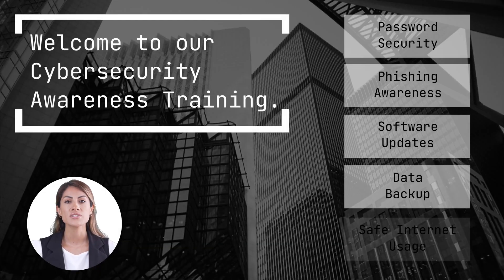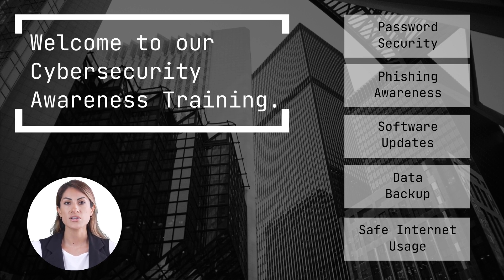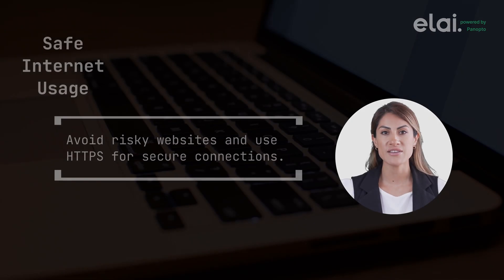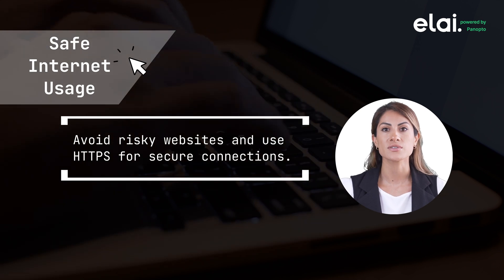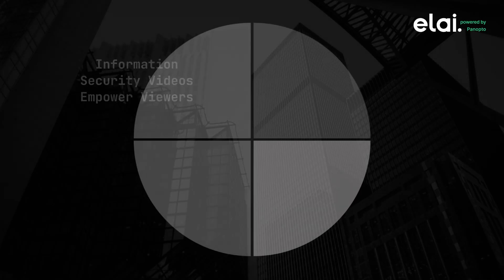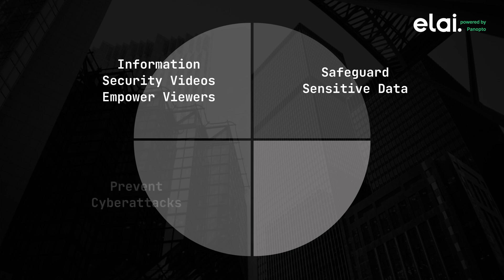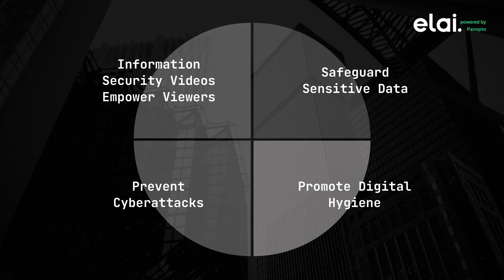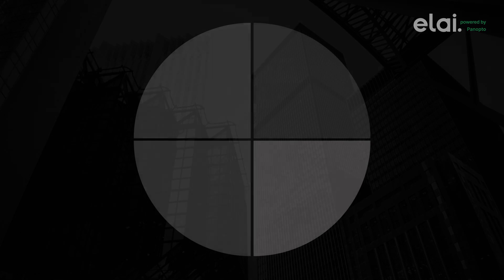🛡️ Cybersecurity Awareness Training | AI-Powered InfoSec Video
Welcome to Elai’s AI-powered Cybersecurity Awareness Training! In this engaging and informative video, you'll learn the essential practices to protect your digital world — both personally and professionally.

From strong passwords to phishing awareness, we break down the fundamentals of information security using cutting-edge AI-generated video content. Whether you're part of an organization or simply want to boost your cyber hygiene, this video is your first step to becoming cyber smart. 💡

🔒 Topics Covered:
- Password security best practices
- Phishing awareness and detection
- Importance of regular software updates
- Data backup strategies
- Safe internet usage tips

Perfect for internal training, onboarding, or individual learning — created with Elai, the platform that makes AI video creation seamless and scalable.

00:00 – Introduction to Cybersecurity Awareness
00:28 – Password Security
00:42 – Phishing Awareness
00:54 – Software Updates
01:05 – Data Backup
01:14 – Safe Internet Usage
01:22 – Why Cybersecurity Training Matters
01:44 – Final Thoughts & Thank You

🔗 Sign up for Elai and start creating your AI-powered videos today